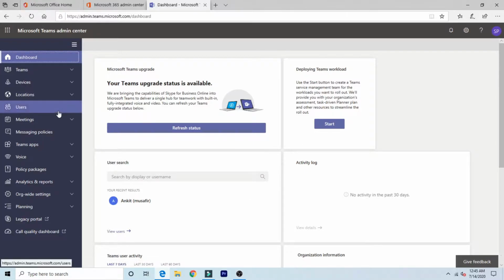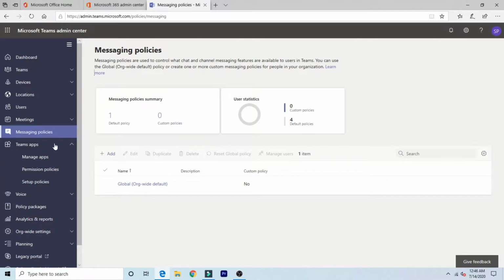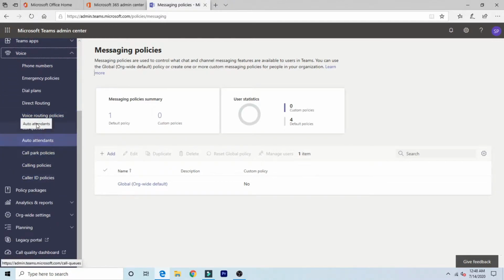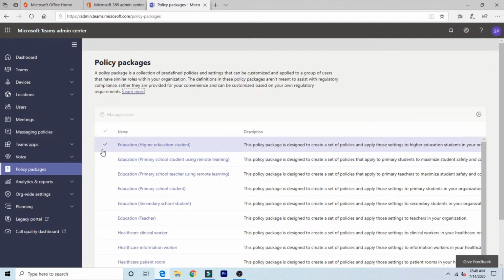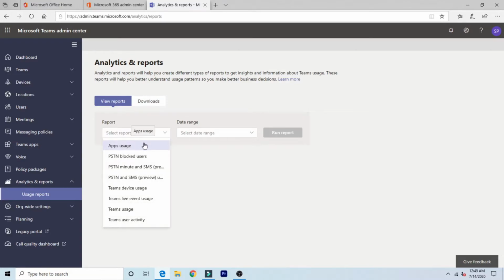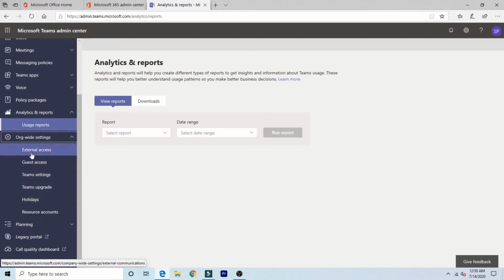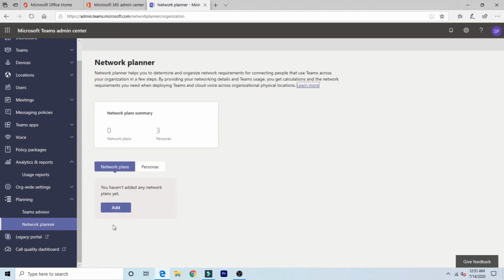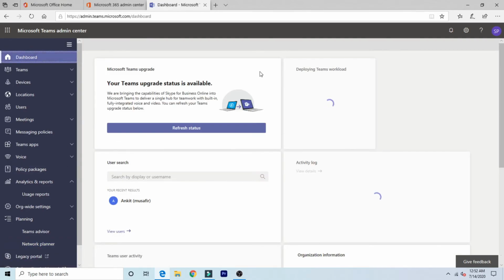Teams Admin Center Ep - 2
This video is a continuation to my previous upload and hope it will be helpful.!

smokepurpp